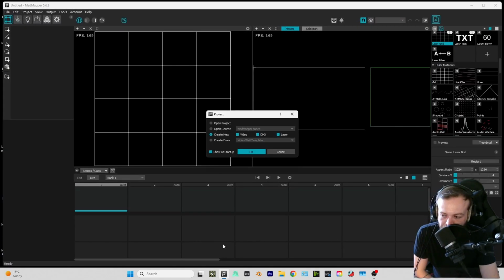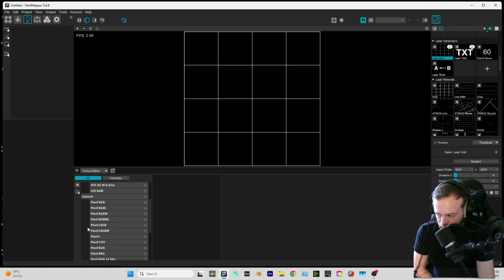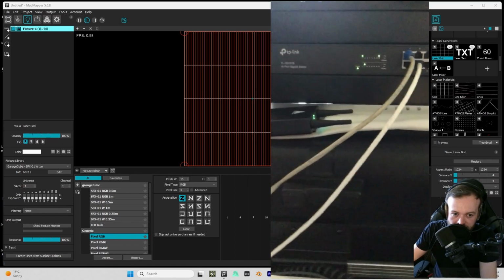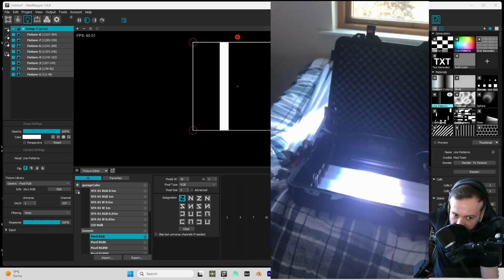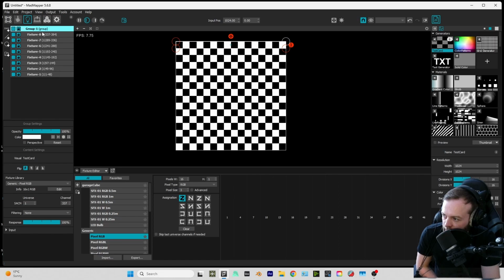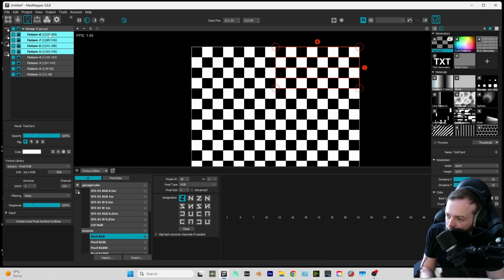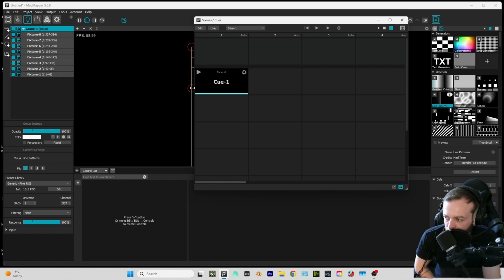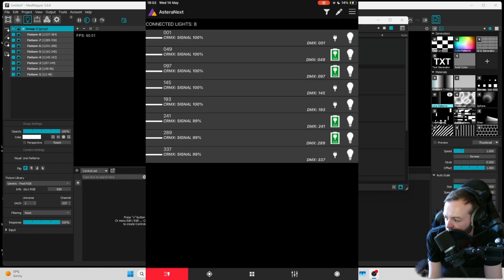Madmapper + Astera Art7 (AX1 pixel tube wireless control)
Best to watch these first if you are starting from scratch!